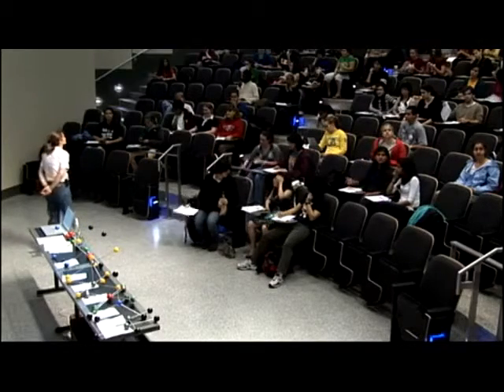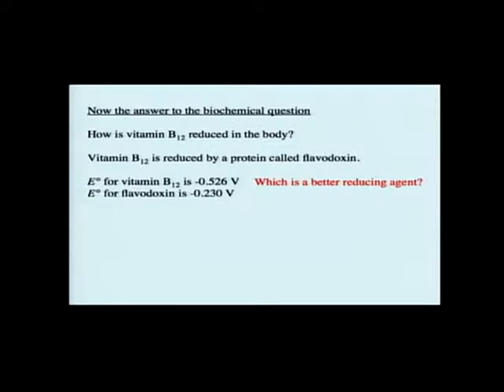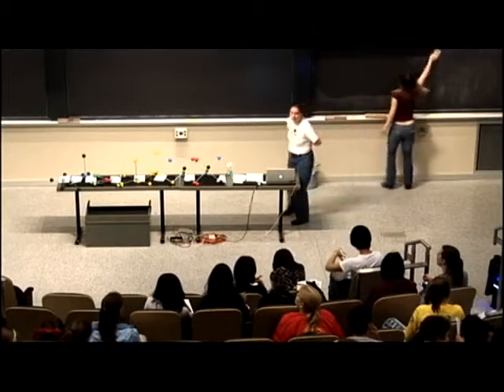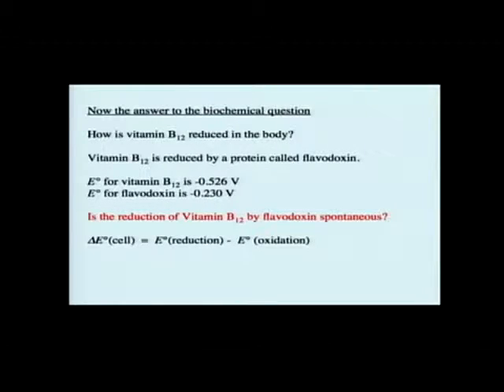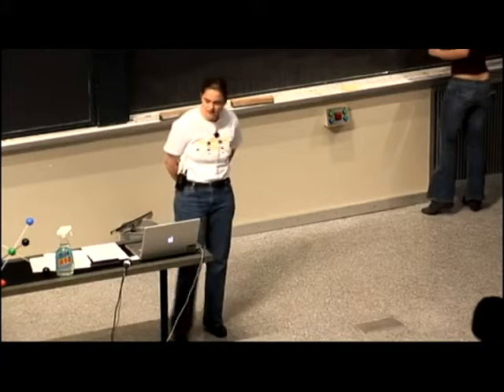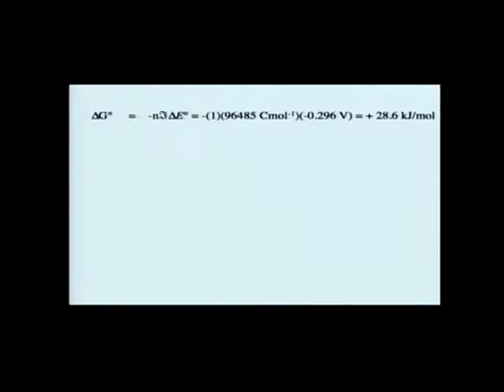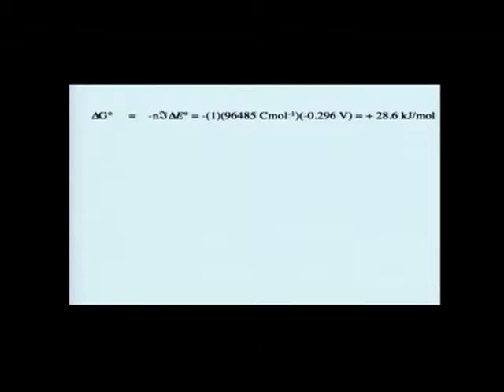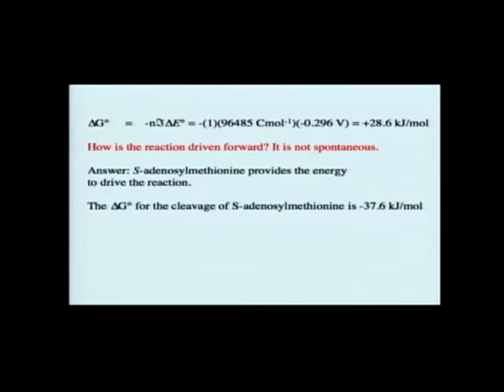Lec 27 Transition Metals 8 Vitamin B 12 reduction